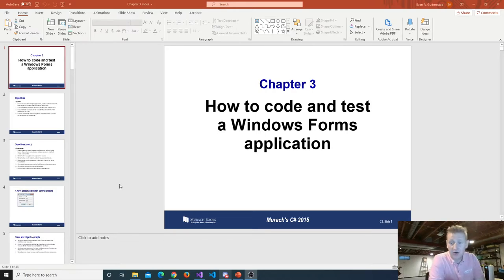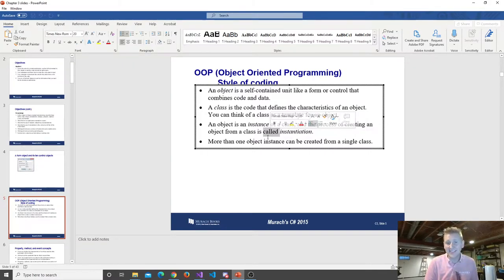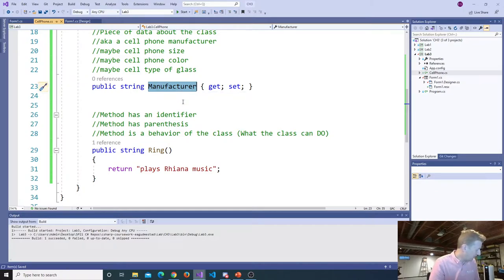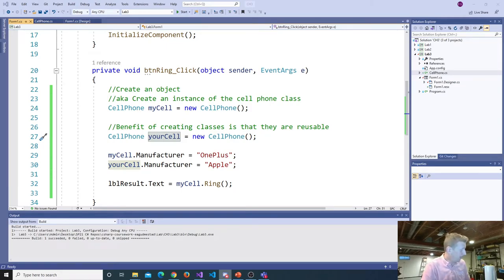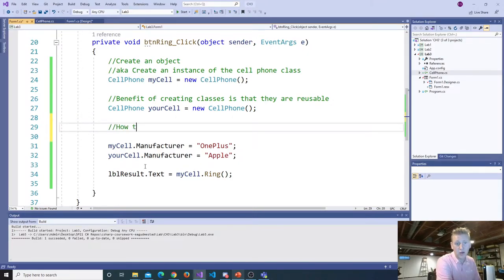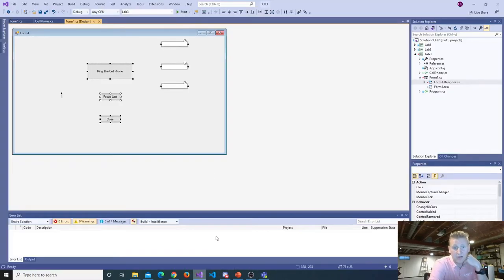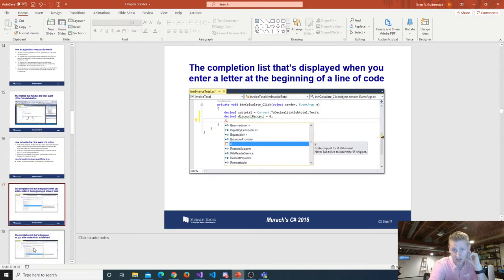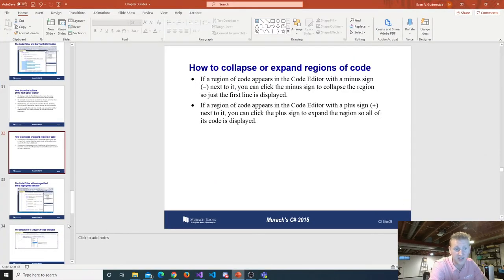C# How to Code and Test a Windows Forms Application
This lecture was recorded on 1/12/2021 and covered many fundamentals of C# development such as classes, objects, instances, class members, troubleshooting, comments, testing and documentation